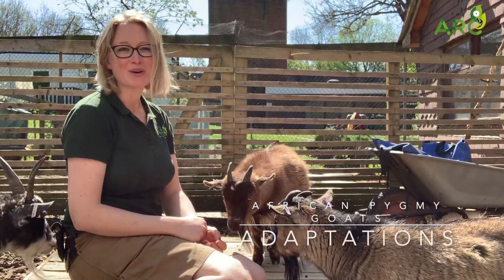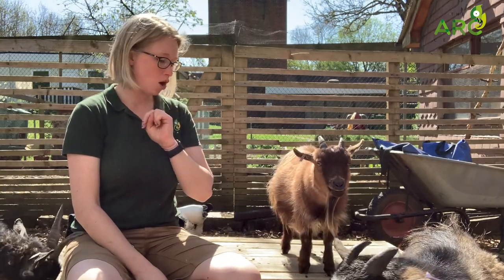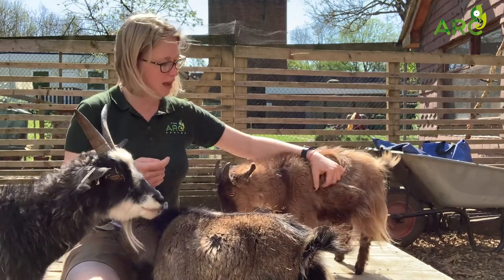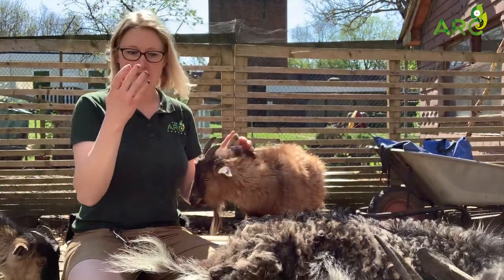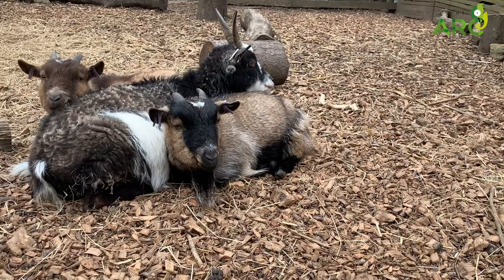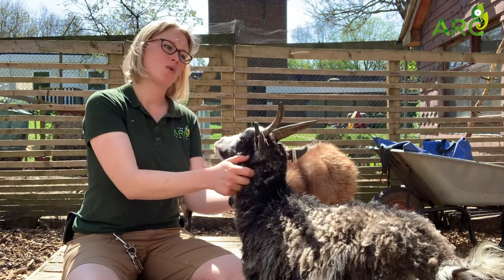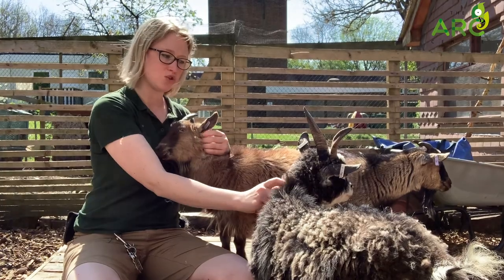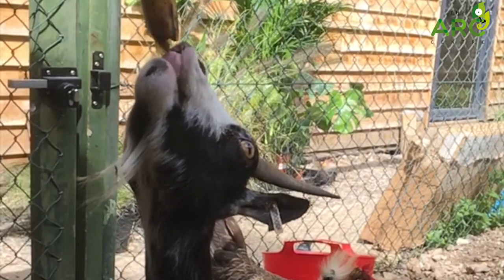Adaptations | African Pygmy Goats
Our African pygmy goats show off their amazing adaptations whilst being cheeky!